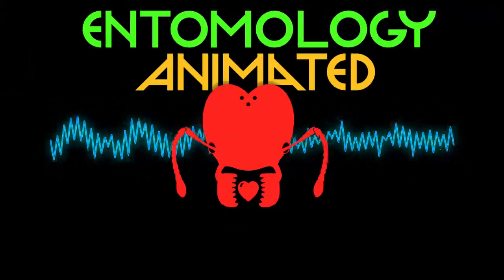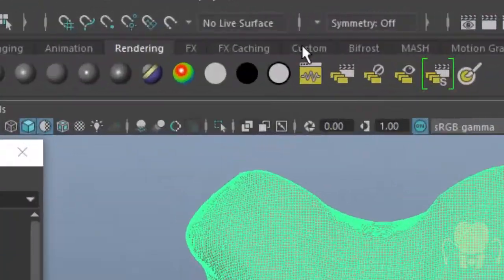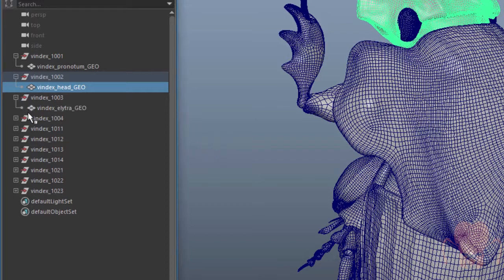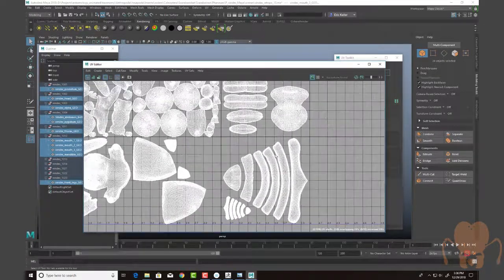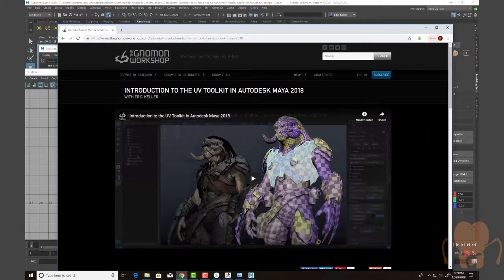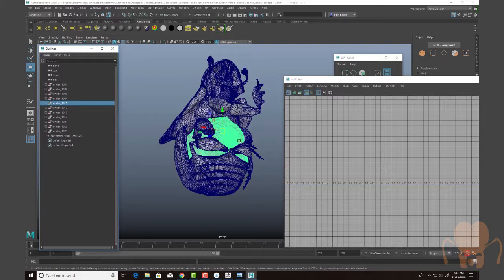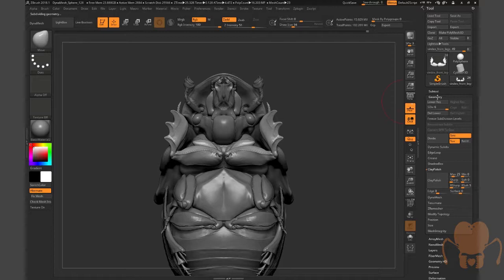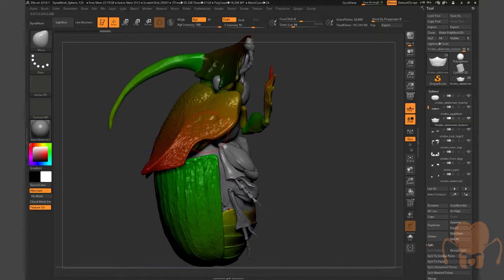Phanaeus vindex sculpting project part 9: Preparing the beetle for texturing in Substance Painter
Continuing the series on modeling the Rainbow Scarab beetle. This video shows how I prepared the model for texturing in Substance Painter. How I set up UVs and organized the parts of the model in Maya and ZBrush.